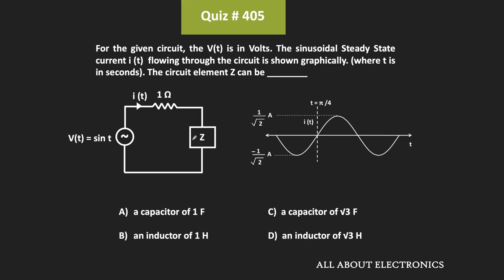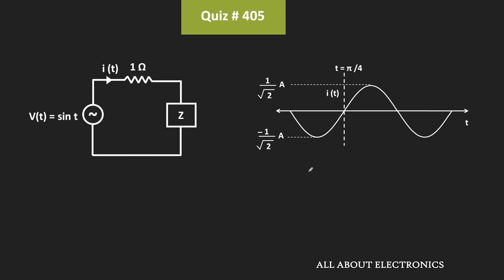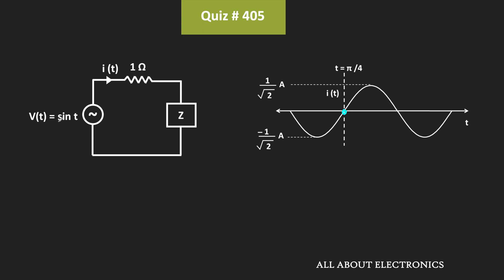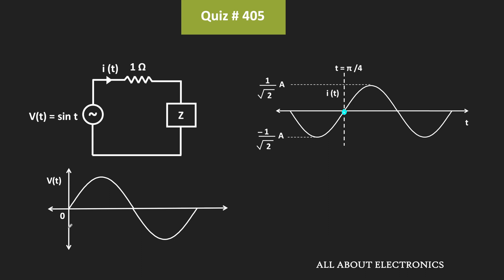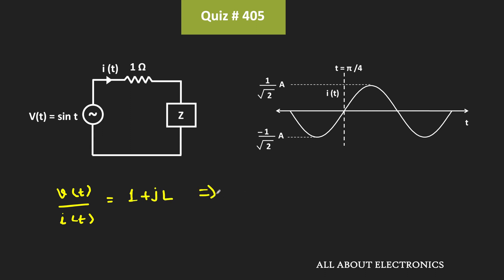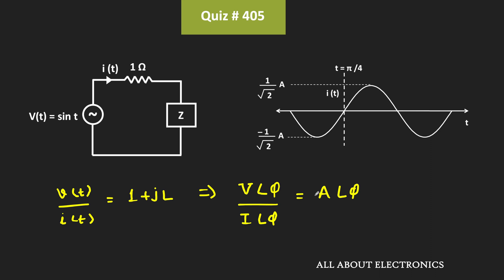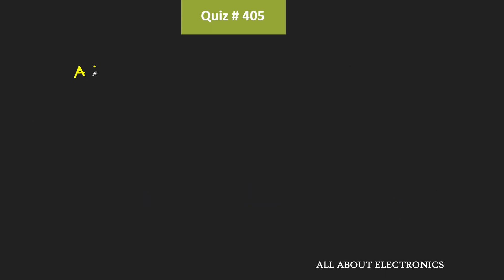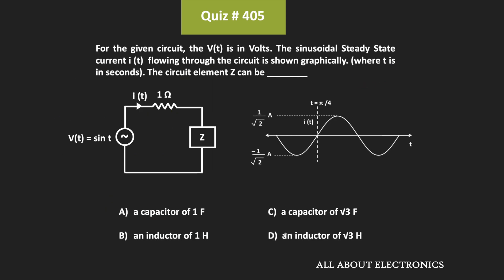Sinusoidal Steady State Analysis (Network Analysis) Solved Problem | Quiz # 405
In this video, for the given question, the unknown element in the given circuit was identified and its value was also calculated based on the given current graph.

Topic: Sinusoidal Steady-State Analysis